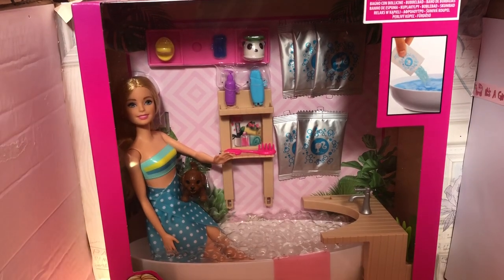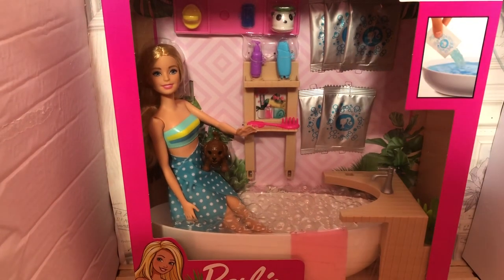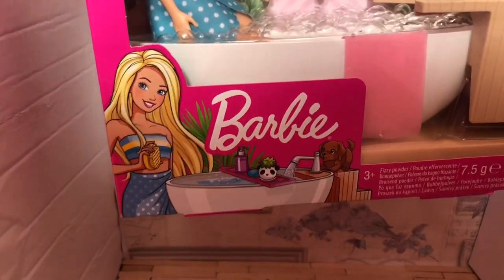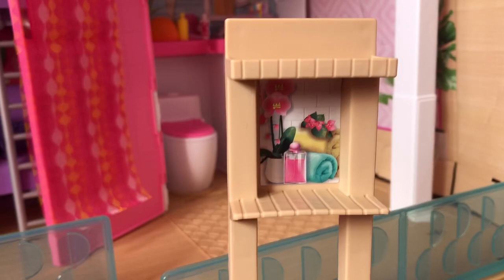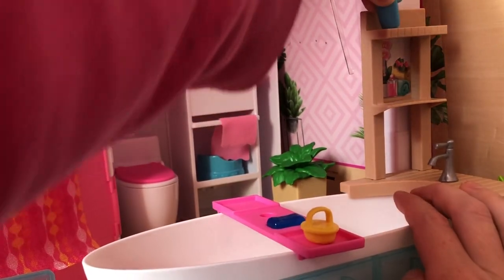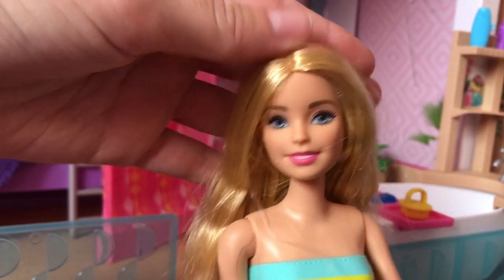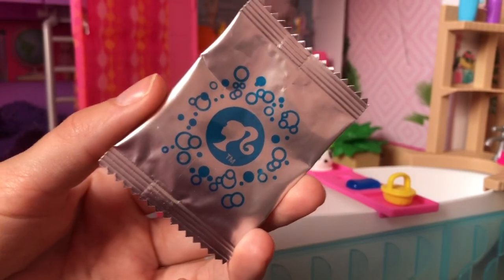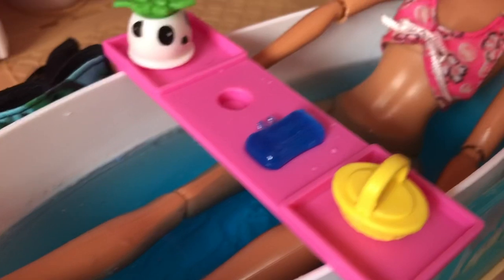Barbie fizzy bath playset unboxing and review!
Barbie fizzy bath playset unboxing and review!   I hope you enjoy this video I love how this looks in my dream house!